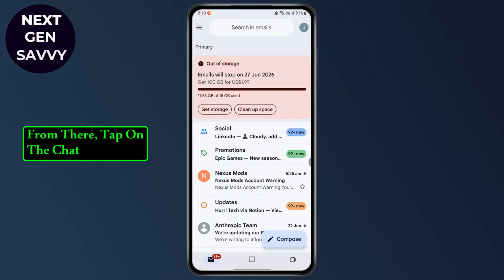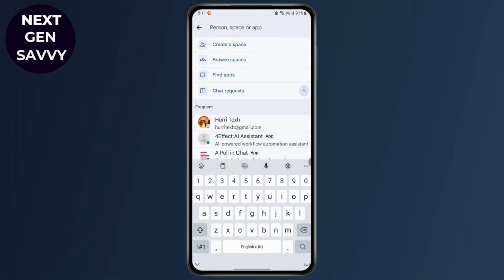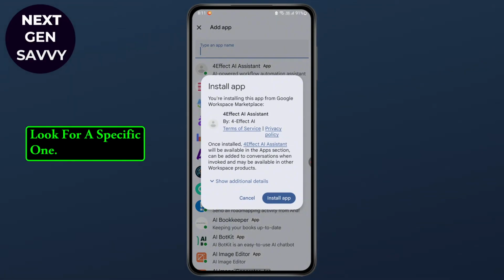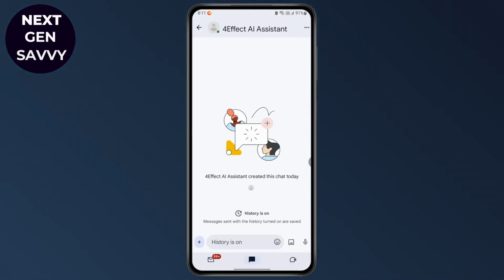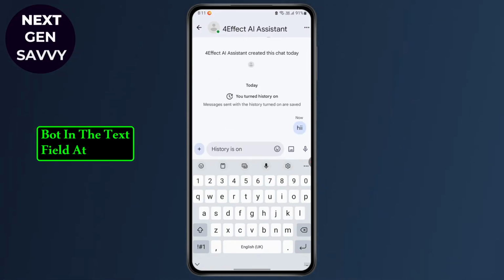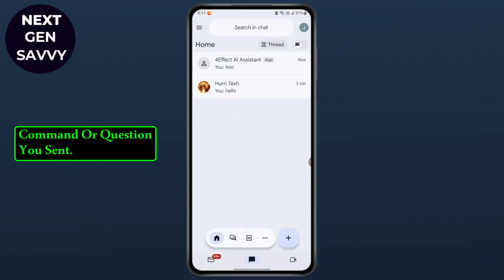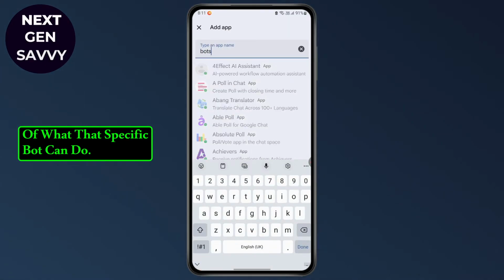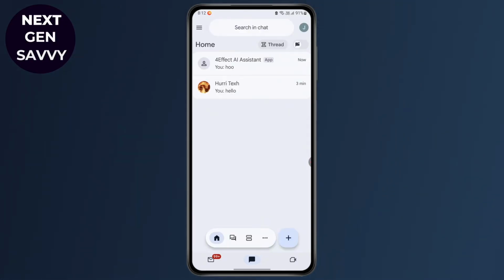How to Use Google Chat Bots ?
Welcome to our step-by-step guide on “How to Use Google Chat Bots”! If you want to automate tasks, receive notifications, or improve team collaboration using bots in Google Chat, this video is for you. We'll show you how to use Google Chat bots, add bots to conversations, and interact with them to boost your productivity on desktop and mobile.

Whether you're using Google Chat for work, school, or personal projects, these tips will help you find, install, and use Chat bots to automate repetitive tasks and streamline communication.

In this video, we will show:

* How to add bots to Google Chat
* How to find and install Google Chat apps
* How to interact with Chat bots
* How to manage Google Chat bots

What you'll learn:

* How to search for and add bots in Google Chat
* How to use bot commands and features
* How to remove or disable Chat bots
* How bots improve collaboration and productivity
* How to manage bot permissions in Google Chat